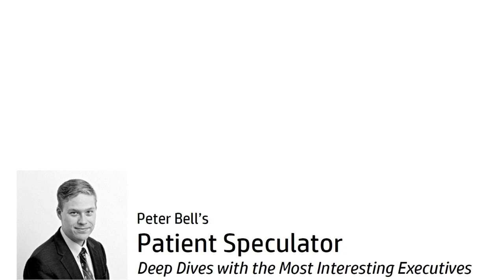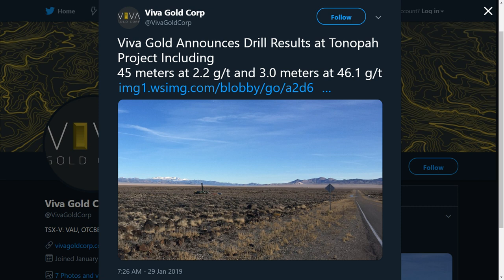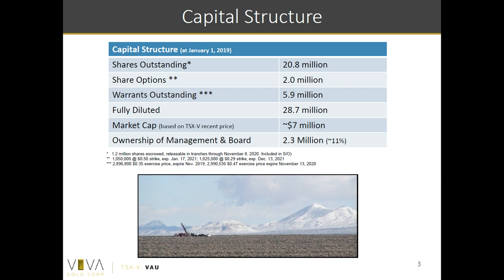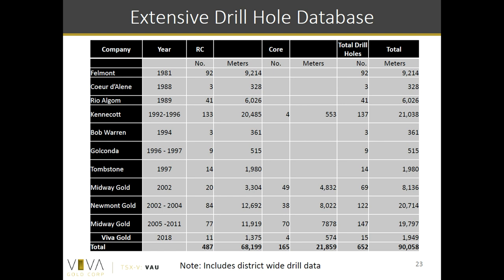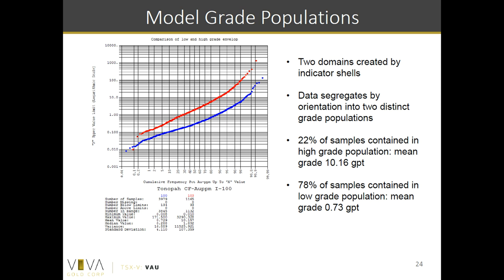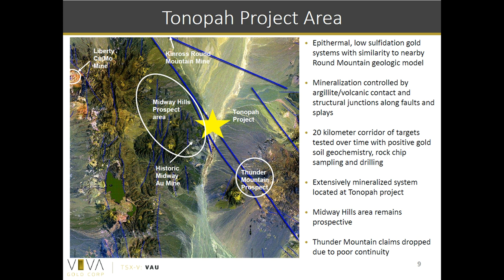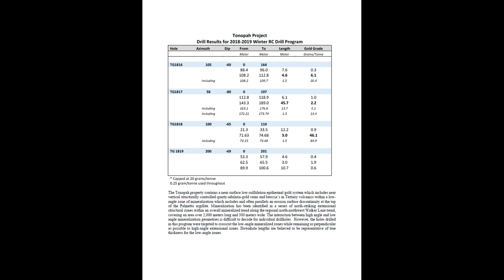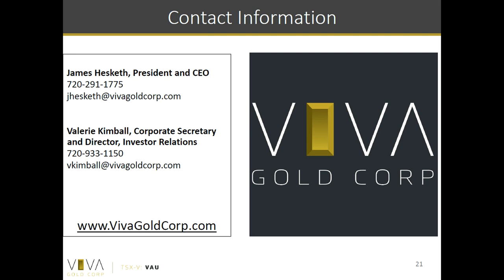Jim Hesketh, @VivaGoldCorp $VAU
Please enjoy this NewtonInterviews with Mr. James Hesketh, President & CEO of Viva Gold Corp (TSXV: VAU). Learn more about the company on their